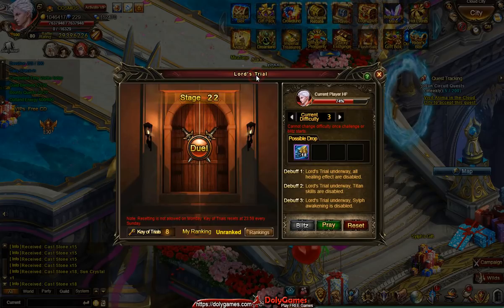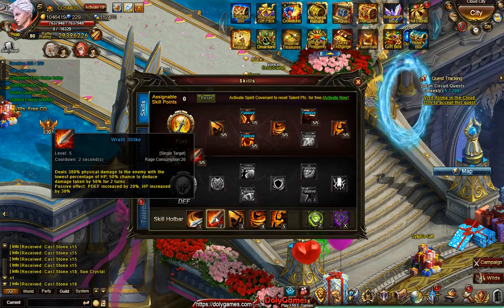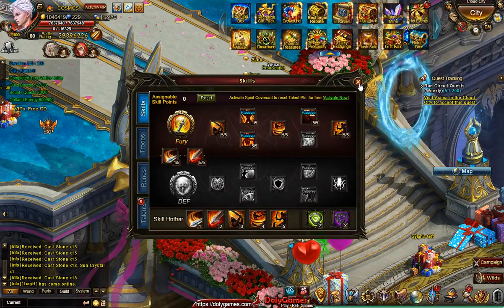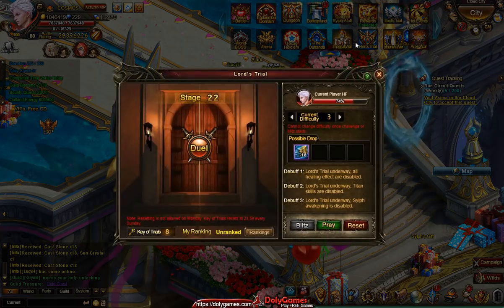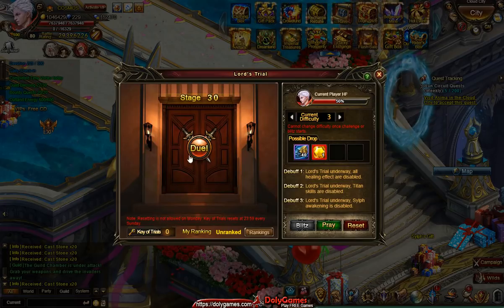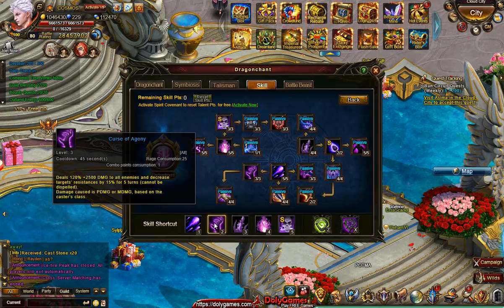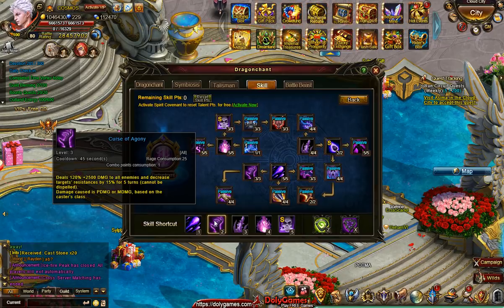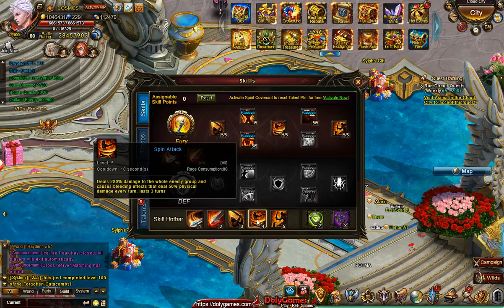Wartune Strategy / Tip for Knight Class for LORD's TRIAL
Wartune DolyGames.com Commentary + Gameplay / Let's Play/ Walkthrough / Playthrough. 708. Wartune Strategy / Tip for Knight Class for LORD's TRIAL

music: YouTube free music: Haus_Guest.mp3 / Opening_Night - Jason Farnham.mp3 / Trancer - Gunnar Olsen.mp3 / Burner.mp3 / Beat_Your_Competition.mp3 / BoxCat_Games_-_10_-_Epic_Song.mp3